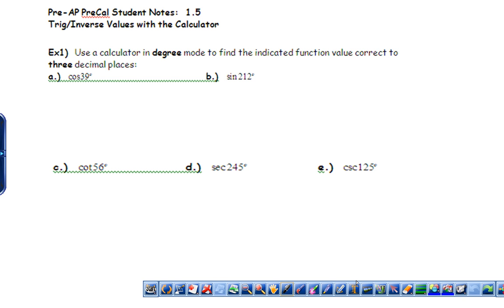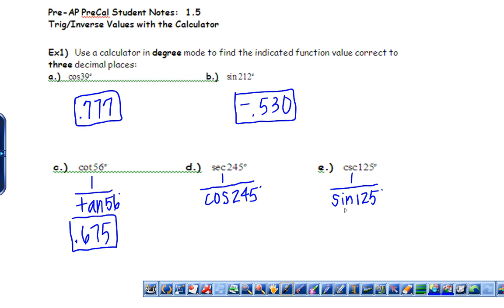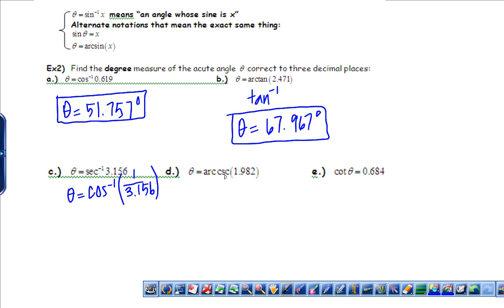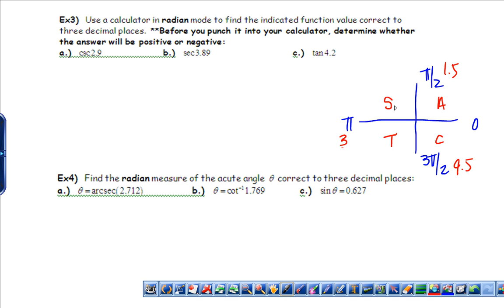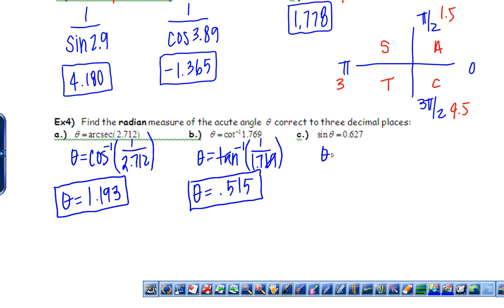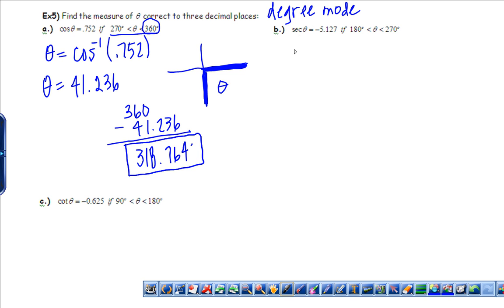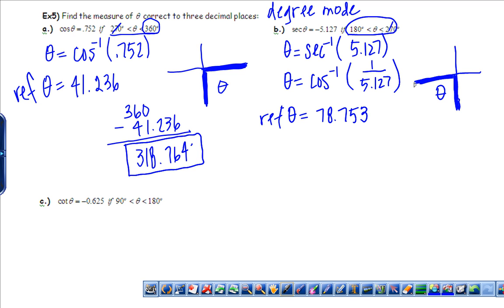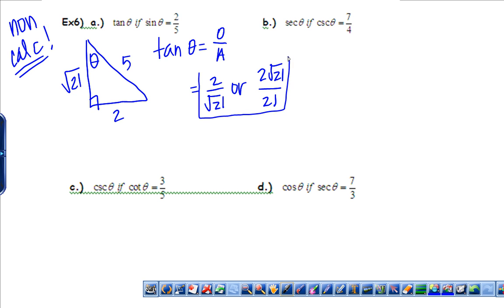1.5 trig and inverse values